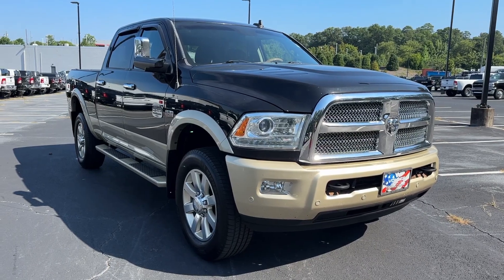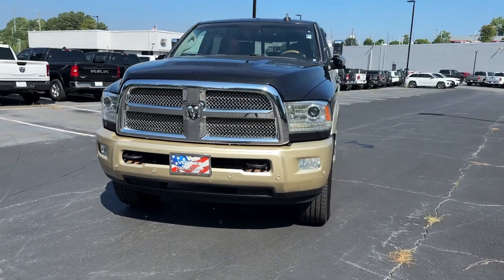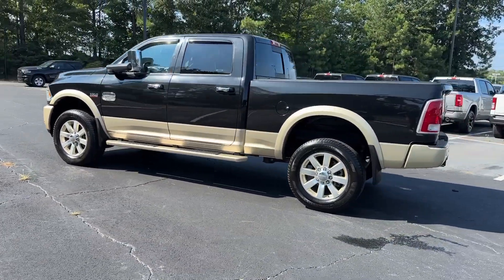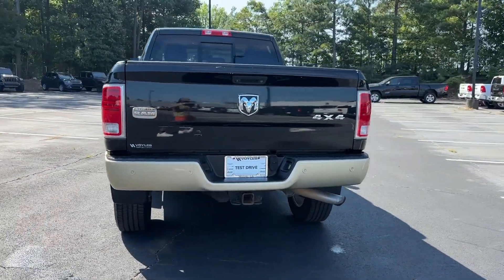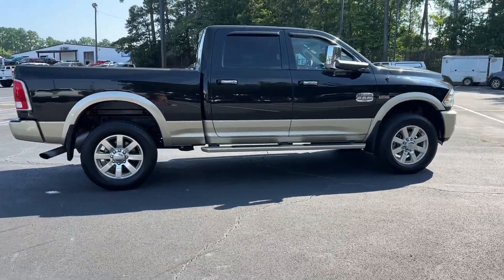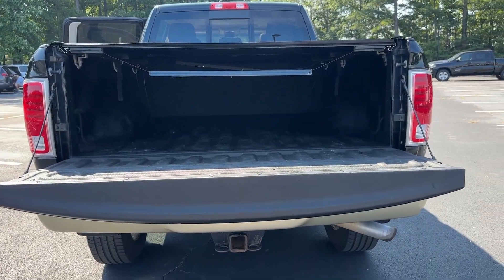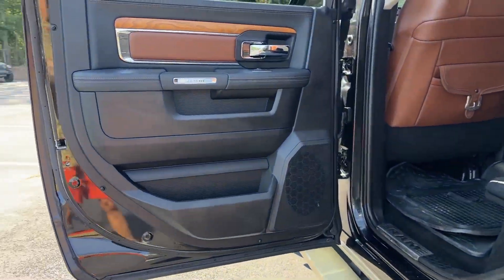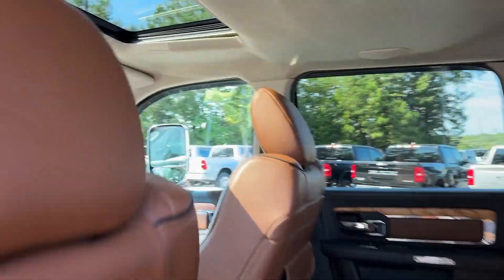2016 Ram 2500 Laramie Longhorn Atlanta, Marietta, Roswell, Kennesaw, Woodstock GA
Pre-Owned 2016 Ram 2500 Laramie Longhorn available at Ed Voyles CDJR located in 789 Cobb Pkwy SE, Marietta, GA, 30060.
Stock#: 5P52129A - VIN#: 3C6UR5GJ5GG234781

Please mention the stock# 5P52129A when you contact the dealership for this vehicle.

This could be the car for you, the  2016  Ram 2500.  Take the big jobs in stride in the Ram 2500. Its blend of heavy-duty capability, passenger comfort, and connected technology will see you through. These are just some of the great options this vehicle comes with: Heated Steering Wheel
, V8 Engine, Keyless Entry, Sun/Moonroof, Navigation System, Fog Lamps, 8 Cylinder Engine, Back-Up Camera, Remote Engine Start, Woodgrain Interior Trim. Don't take risks in a truck that's not up to the task. Get the Ram 2500 and power up.